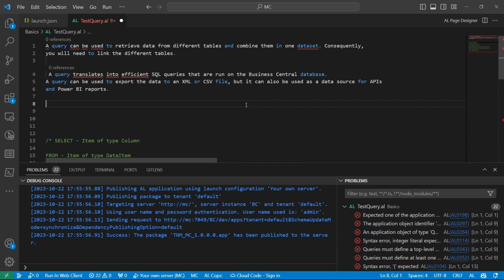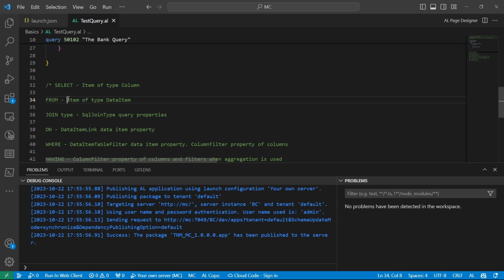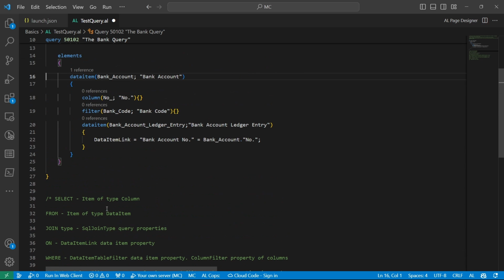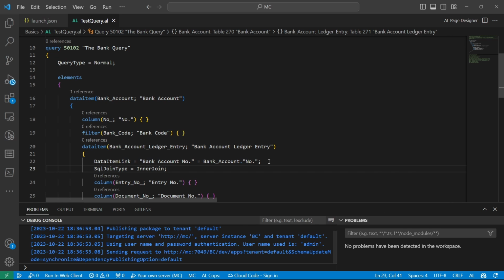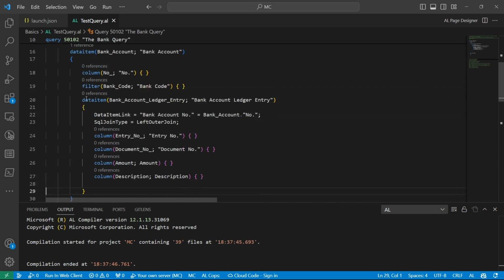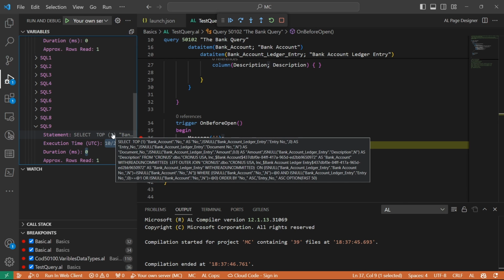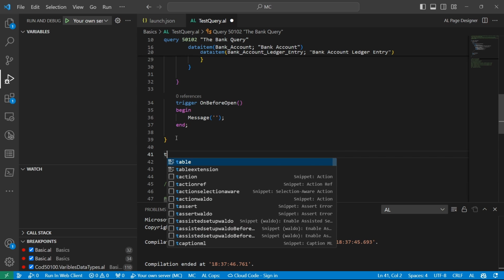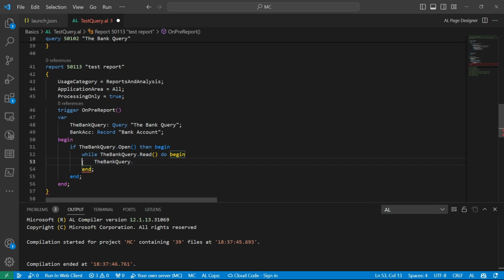How the query object maps to SQL Server in Microsoft Dynamics 365 Business Central AL programming.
A query can be used to retrieve data from different tables and combine them in one dataset. Consequently,
you will need to link the different tables.

 A query translates into efficient SQL queries that are run on the Business Central database.
A query can be used to export the data to an XML or CSV file, but it can also be used as a data source for APIs
and Power BI reports.

In this video, we will look at how the query object maps to SQL Server.

0:00 (Introduction);
0:45 (Define a new query object and the SQL method mapping);
7:19 (SQL Join Types in queries);
15:13 (Fetching records from a query in AL);
18:02 (Conclusion);